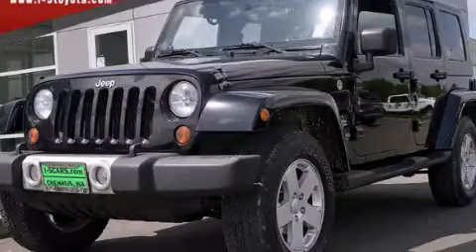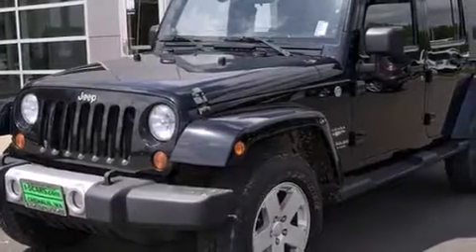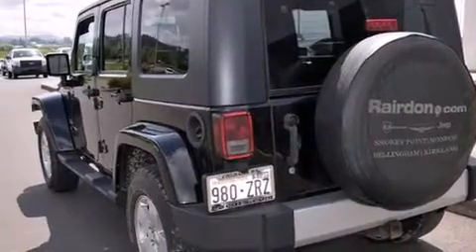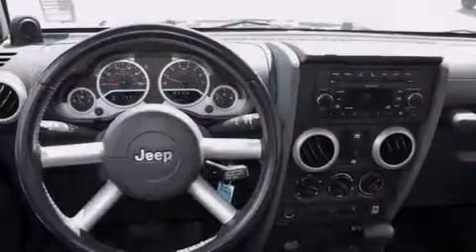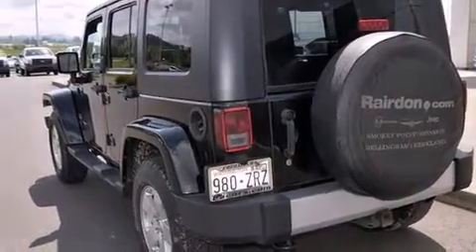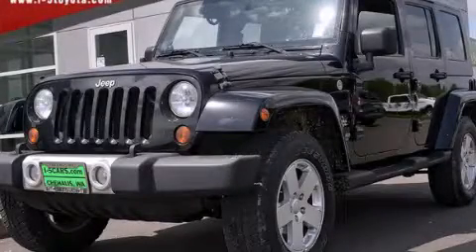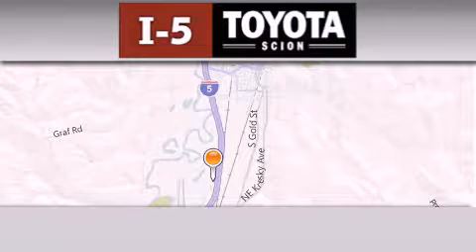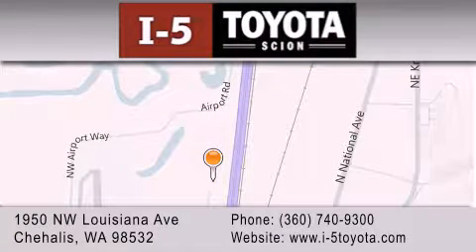2010 Jeep Wrangler Chehalis WA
We've been honored to serve the Chehalis WA area , we promise that your experience at our dealership will exceed your expectations ! Year : 2010 Make : Jeep Model : Wrangler Engine : 3.8L V6 Miles : 91,041 I-5 Toyota NW Louisiana Ave Chehalis , WA 98532 I-5 Toyota has proudly served the Chehalis , Washington area for many years - helping many customers find the exact new or used vehicle they were looking for . If you're a looking for selection , we have acres of Toyota and a wide range of pre-owned vehicles that have helped us become one of the most popular dealers in the Chehalis and Tacoma WA regions . We also aim to make all our customers completely satisfied with their vehicle purchase , and hope they'll return to I-5 Toyota for all of their future vehicle purchases . Everyone at I-5 Toyota is eager to assist new and returning customers . Our service , our prices , and our dedication to our customers have helped us become one of the largest and most successful Toyota dealers in all of Washington . Whether you're looking for a new or used Toyota car , truck or SUV , the I-5 Toyota staff is eager to help you find the exact vehicle that suits your needs and taste . There are plenty of Toyota dealers to choose from , but few can match the selection and service that I-5 Toyota can provide to car shoppers in Chehalis , Tacoma , Centralia , Longview , Kelso , and Olympia . 2010 Jeep Wrangler Chehalis WA